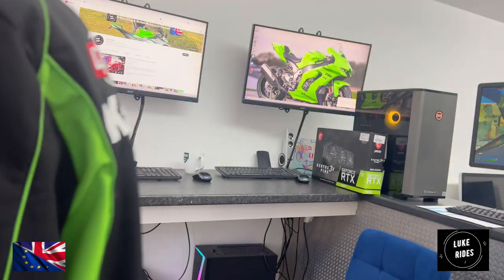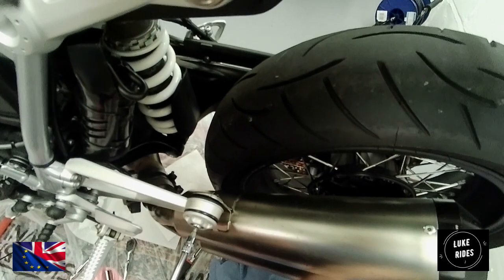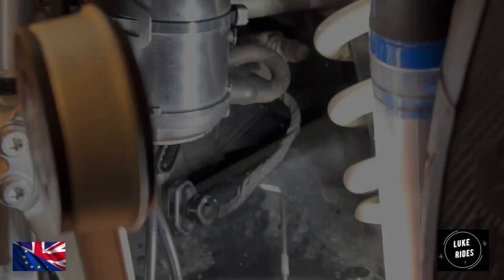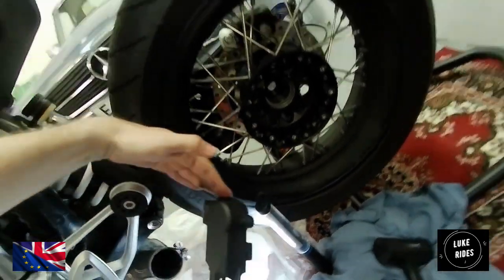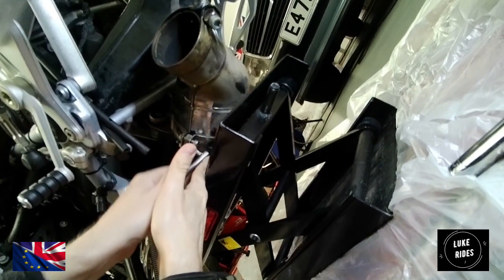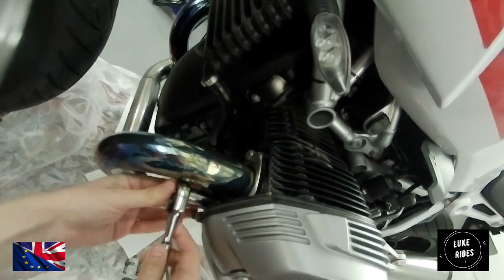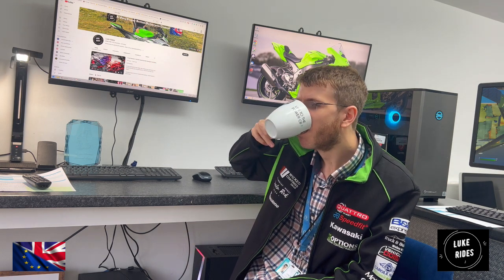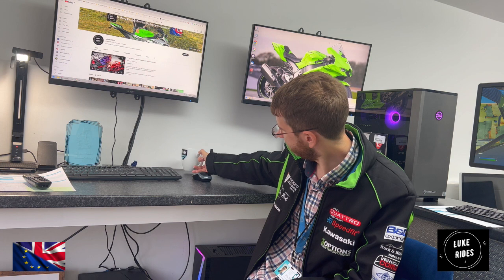BMW R NineT Racer / How To Remove Unbolt BMW Factory Chrome Exhaust System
Hi, Everyone.

Luke Rides is back.

And back in the workshop.

As we continue this epic series on the classic SuperBike classic race bike that is the BMW R NineT Racer.

As what you will learn today is how do you remove unbolt the factory BMW exhaust system from your BMW R NineT Racer.

You will learn step by step how to remove unbolt the factory BMW exhaust system for your BMW R NineT Racer.

You will learn all of the tools and the correct techniques to remove unbolt your factory chrome BMW exhaust system from your BMW R NineT Racer.

Without causing any damage.

Let's remove your factory BMW Chrome exhaust system from your BMW R NineT Racer.

As Luke Rides and the world hopes that somehow Ukraine can win this war.

Waiting for the day Luke Rides fly's out to get to his soul his amazing Meeyaradee. His life. His super wife forever :)

What is Luke Rides riding: Nothing this time

Luke Rides